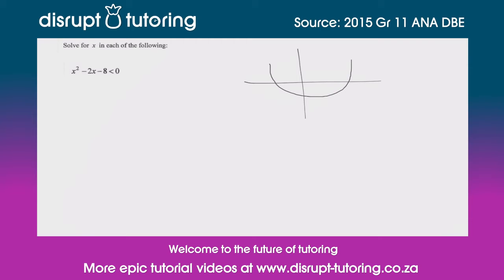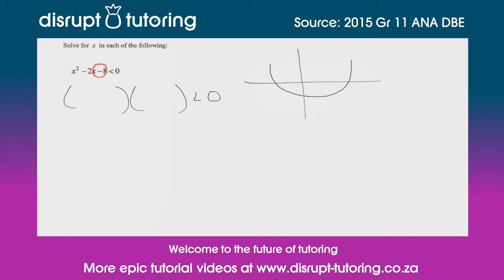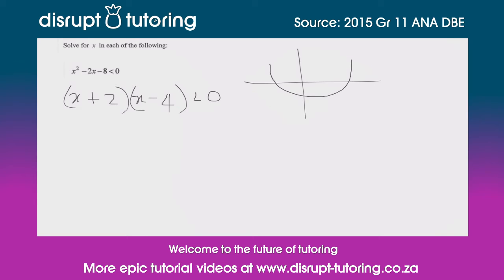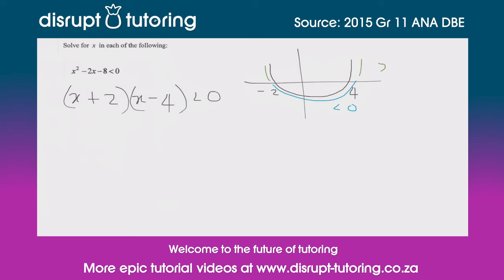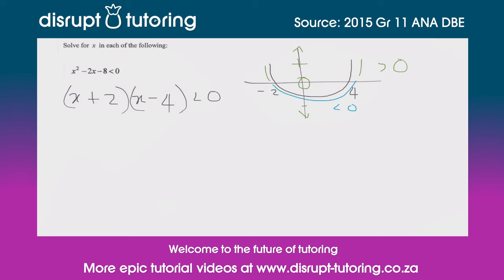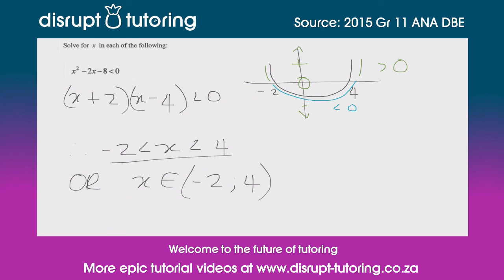#309 Solving a quadratic inequality